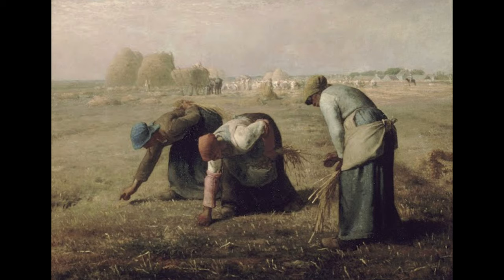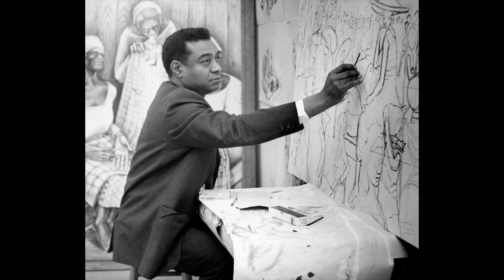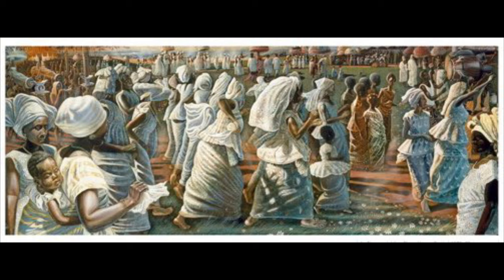CAM Look | The Gleaners by John Biggers | 3/16/23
Welcome to CAMLook, your twice-weekly dose of the Cincinnati Art Museum. Every Tuesday and Thursday, a staff member or volunteer will be sharing an object from the permanent collection and posing questions for discussion. Please check back at 10 am for a new work and a new conversation.

Today, Susan, a museum docent, shares The Gleaners by John Biggers.

John Biggers (American, 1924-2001), The Gleaners, 1943, Museum Purchase: Bequest of Mr. and Mrs. Walter J. Wichgar and the Mr. and Mrs. Harry S. Leyman Endowment, 2022.6